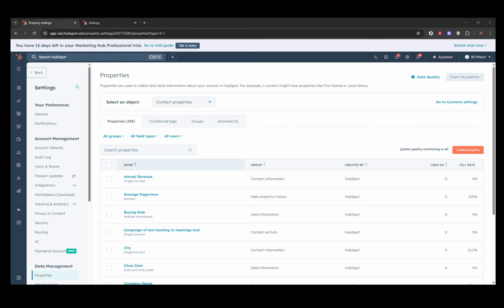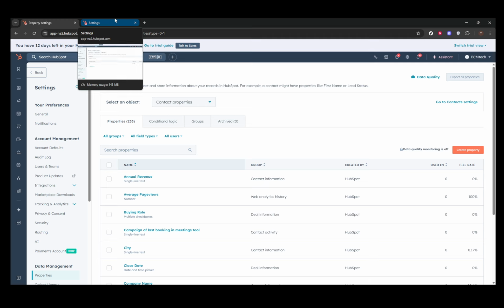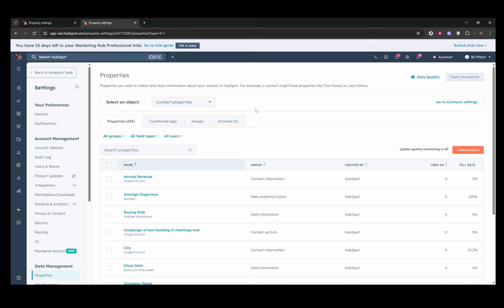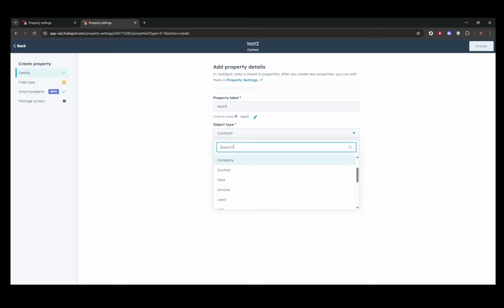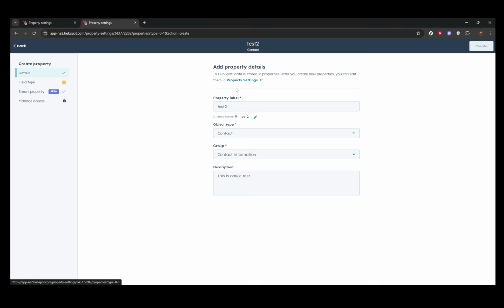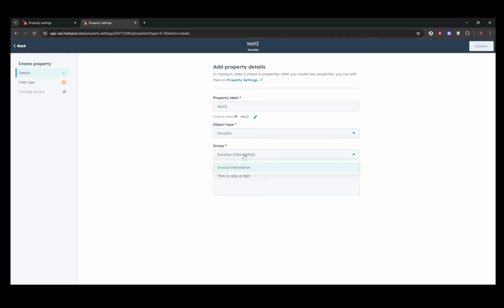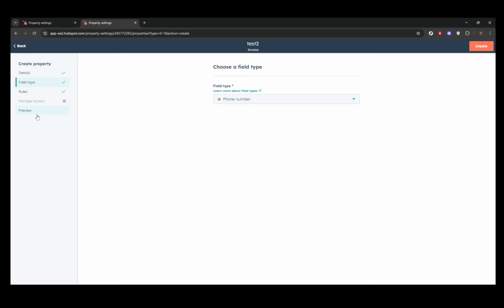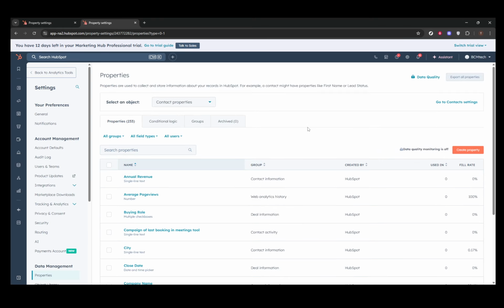How to Create HubSpot Custom Properties [2025 Guide]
In today’s video we are covering: how to create custom properties in HubSpot, HubSpot CRM custom fields tutorial, HubSpot property setup guide, how to add new properties in HubSpot, HubSpot contact, deal, and company properties, HubSpot CRM customization, HubSpot property groups explained, HubSpot custom property step by step, HubSpot CRM beginner tutorial, HubSpot workflow integration with custom properties, HubSpot data management, HubSpot CRM 2025 tutorial, HubSpot property editor, HubSpot CRM customization tools, HubSpot CRM property best practices.